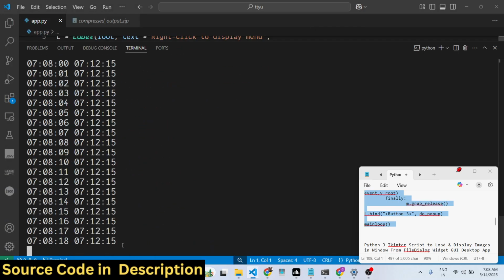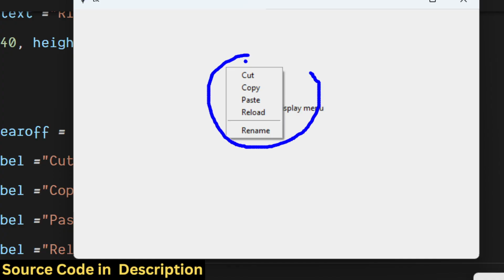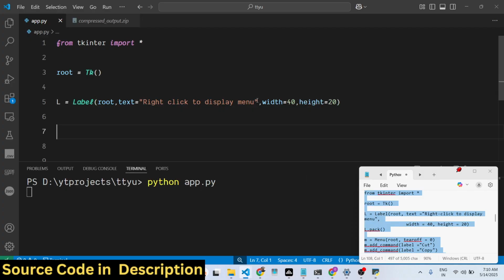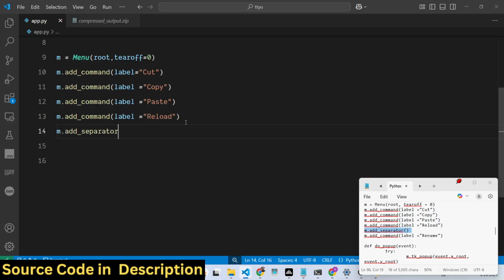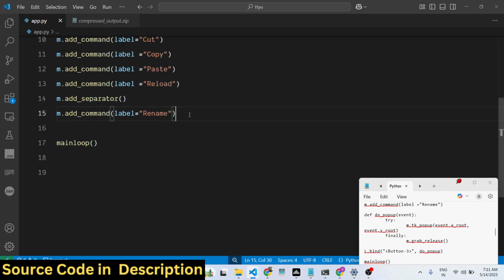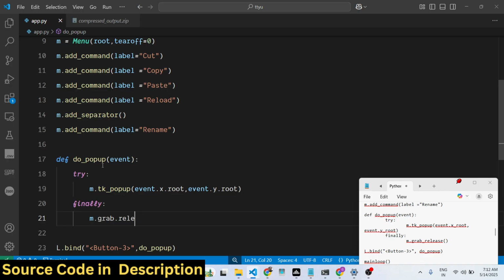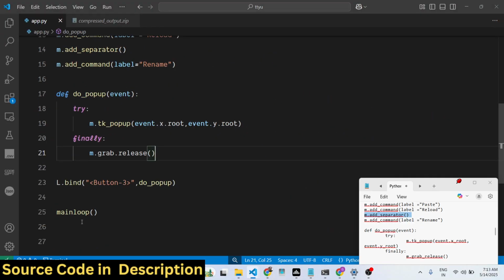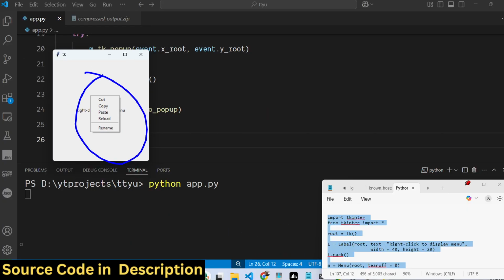Python 3 Tkinter Script to Create a Right Click Context Popup Menu on Widget GUI Desktop App